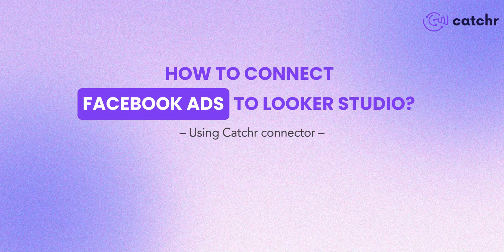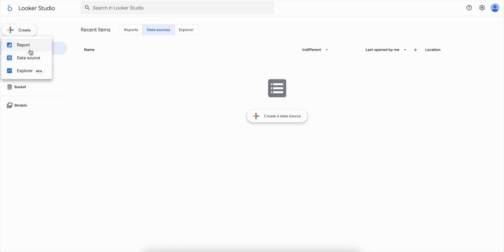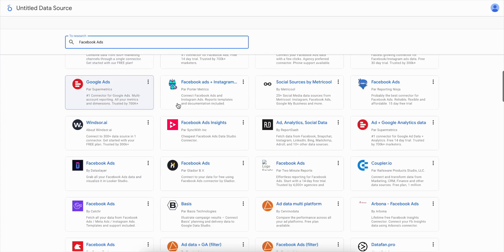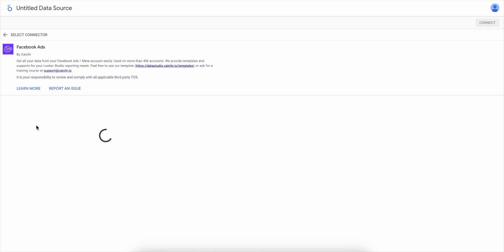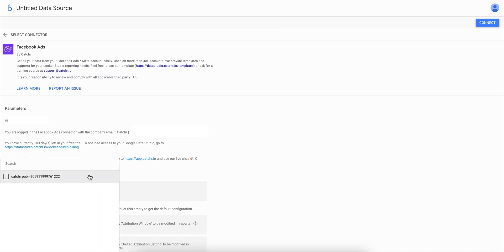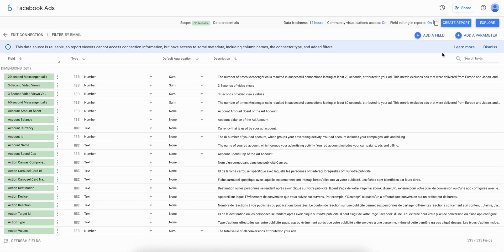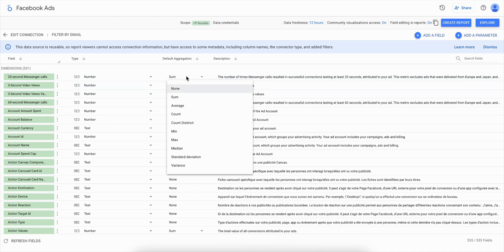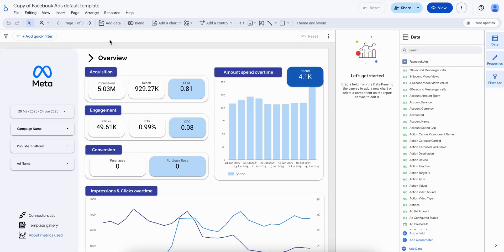How to connect Facebook Ads to Looker Studio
Learn in 1 minute how to connect your Facebook Ads data to Looker Studio using Catchr connector.

✅ Unlock the power of your marketing data with Catchr. Connect all your insights to your dashboard. Find your favorite platform Meta (ads + organic), Google My Business, Microsoft ads, Google Ads and more!

00:00 - Introduction
00:09 - Create a new data source
00:24 - Connect your Catchr account
00:31 - Connect your Facebook Ads account
00:42 - Select your account(s)
00:53 - Metrics & Dimensions available
01:06 - Create your report